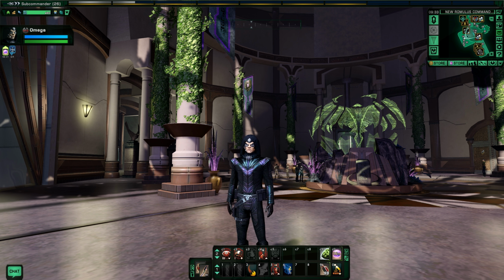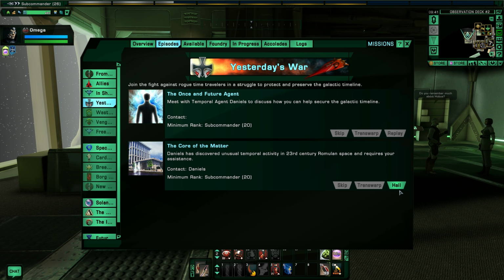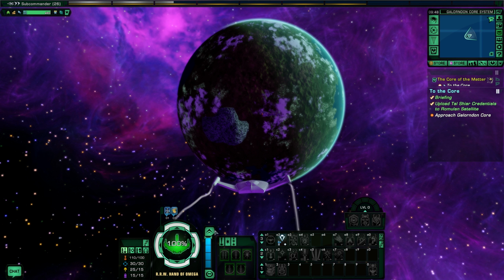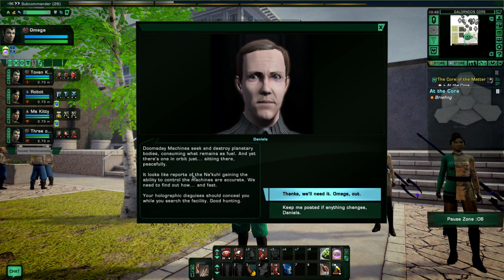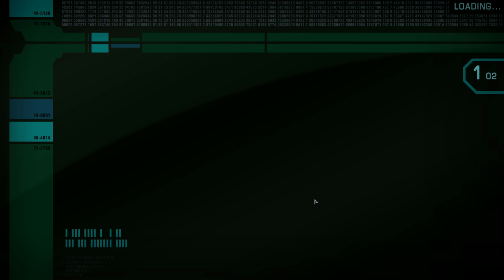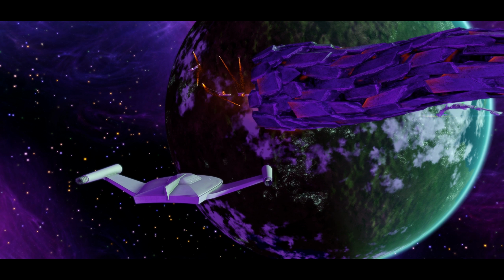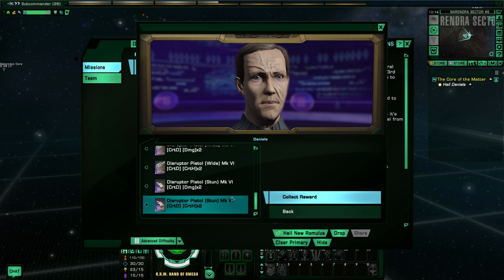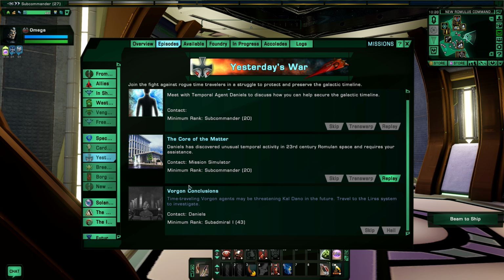Let's Play Star Trek Online - Romulan Faction 2018 - [22] - The Core of the Matter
Hello Captains! In this Let's Play of Star Trek Online we will play the Romulan Faction in 2018.  But this is not your federation friendly playthrough, we are going dark as we side with the Klingons and tear across the galaxy for glory and power!

Set your phasers to kill as we play as a Romulan in this massively multiplayer online role-playing game.  Star Trek Online takes place in the 25th century, 30 years after the events of Star Trek: Nemesis.  Star Trek Online was developed by Cryptic Studios.

Star Trek Online is being played at: 2560x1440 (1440p) at 60FPS with the highest possible in-game graphics settings enabled, everything set to max on the PC.